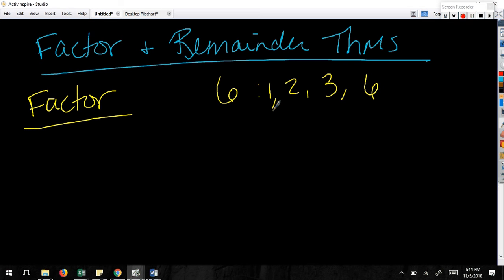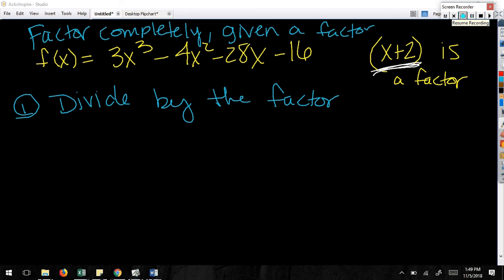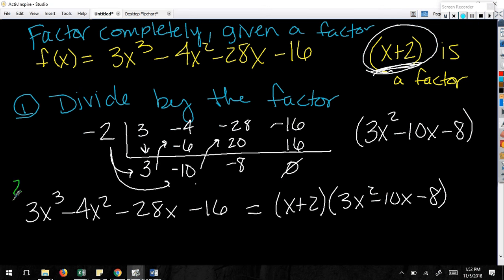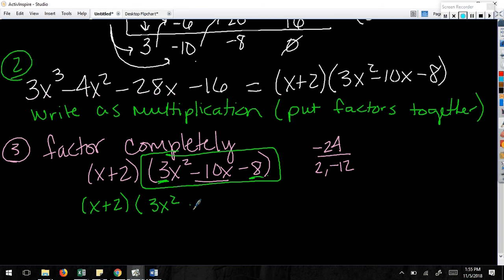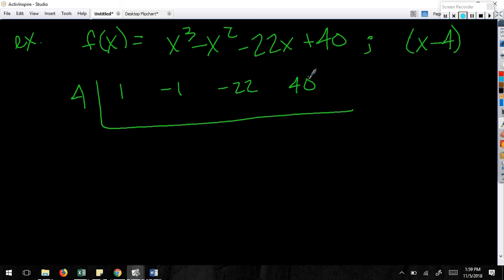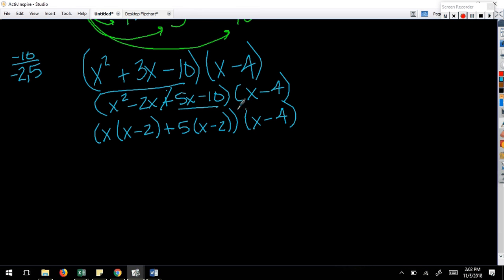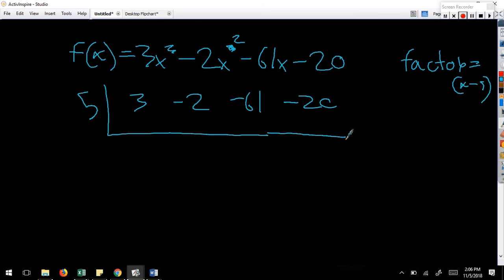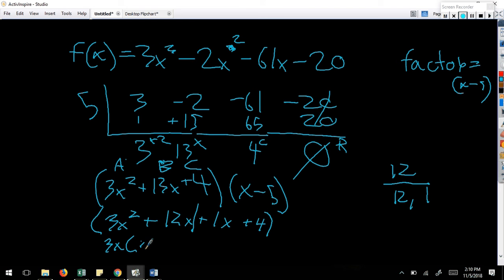factor and remainder thms